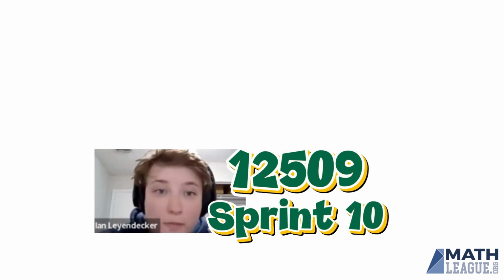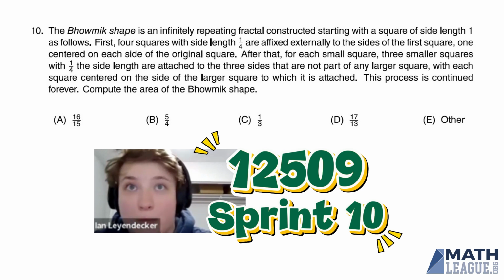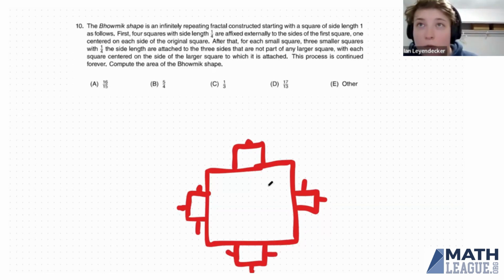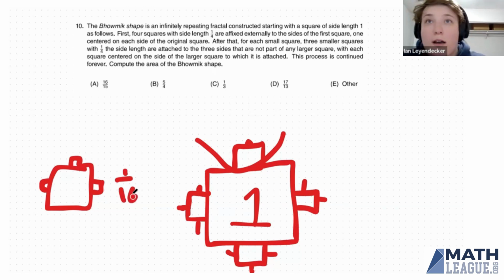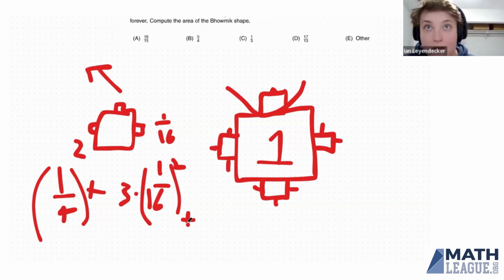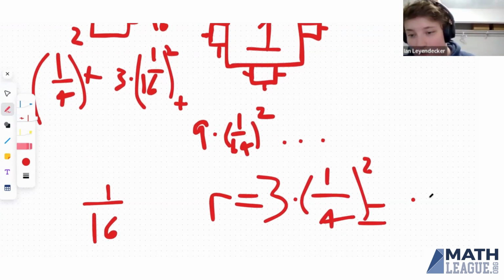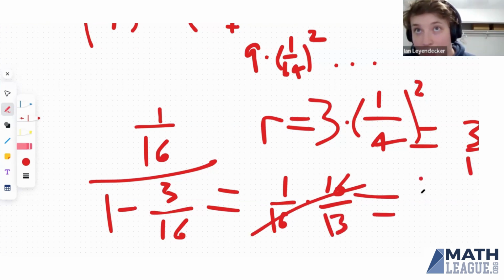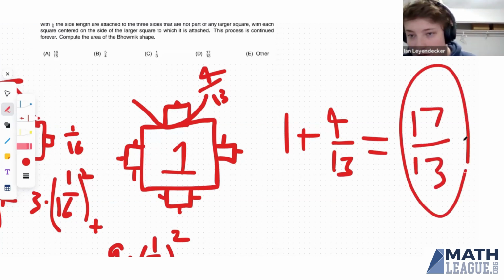12509 Sprint 10